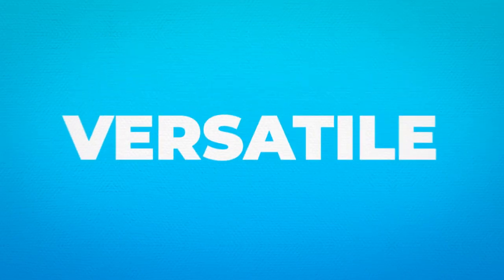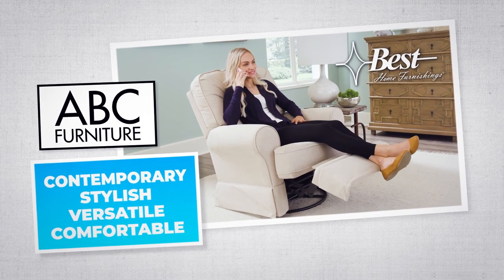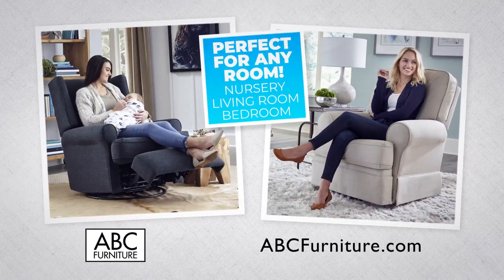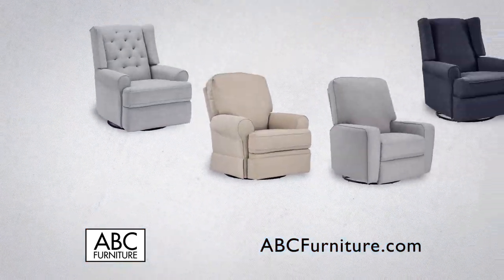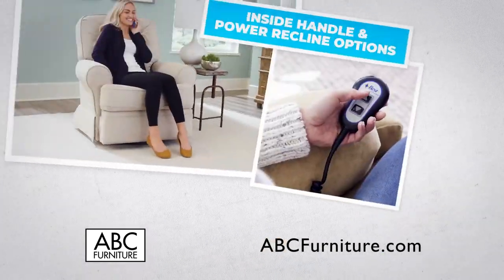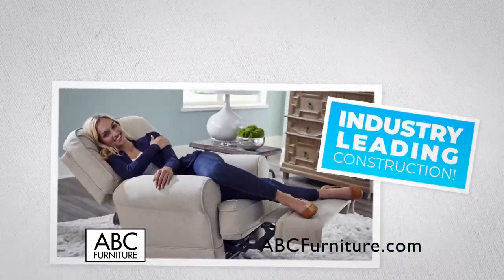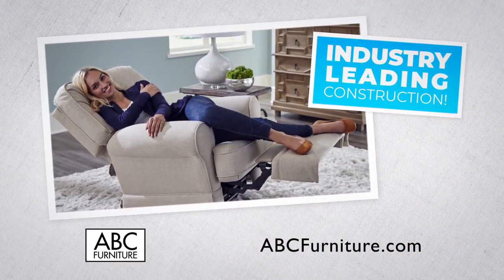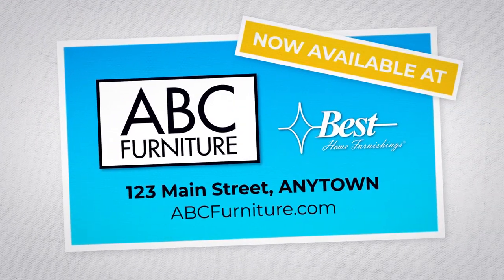Best Home Furnishings - Swivel Glider Recliners DEMO